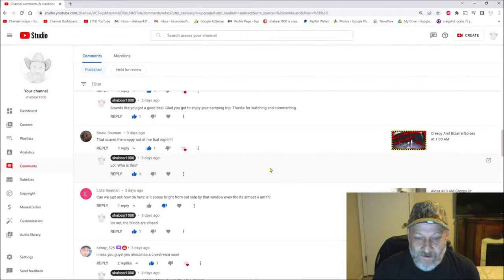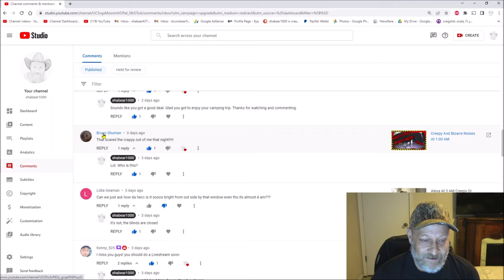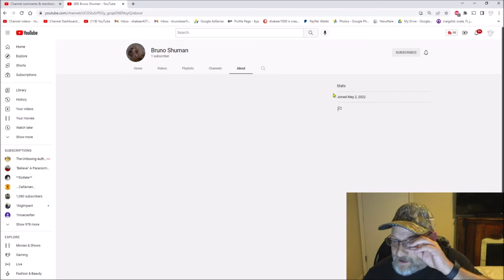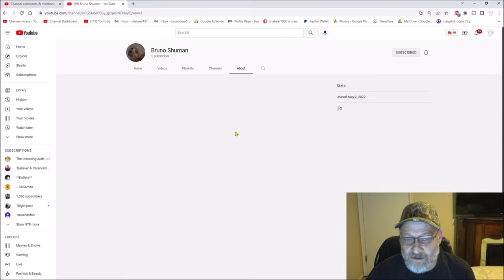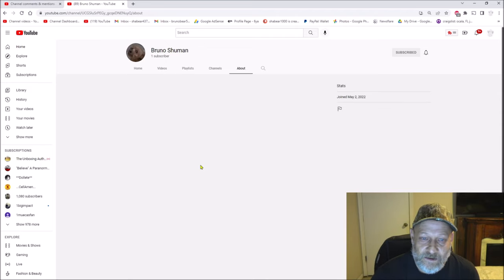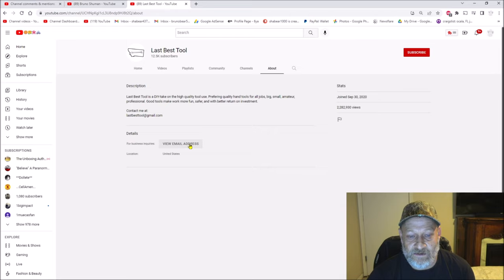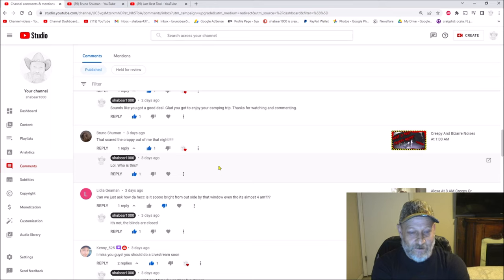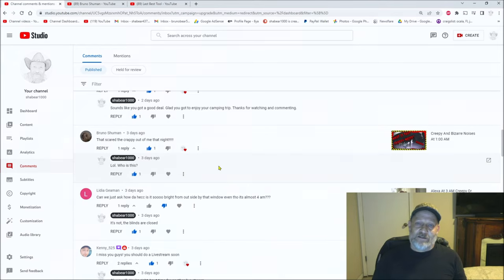Weird Comment And Strange YouTube Channel Commenting On My Video Real Mystery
Can you help us solve this mystery? This has got us baffled. Who is it?